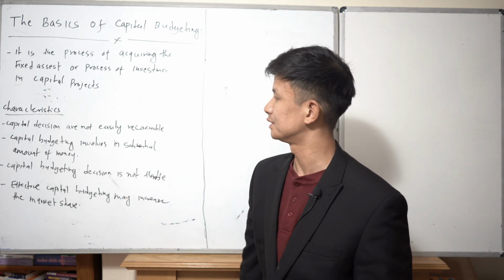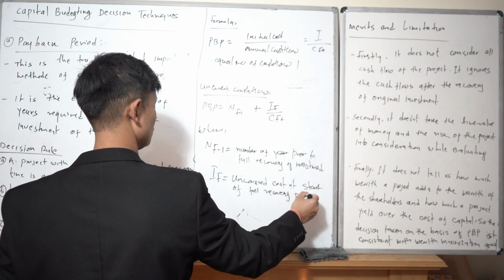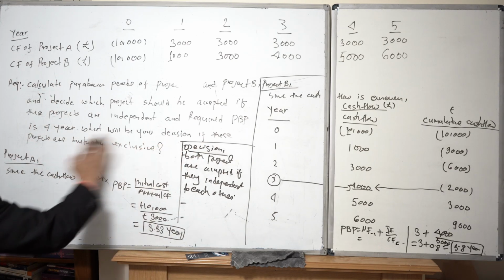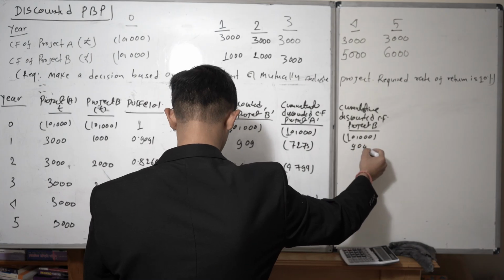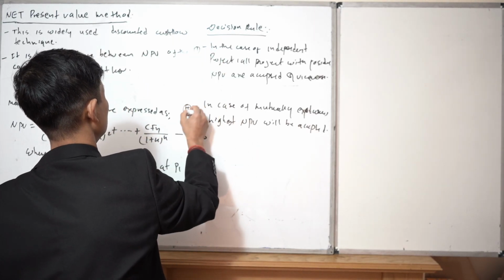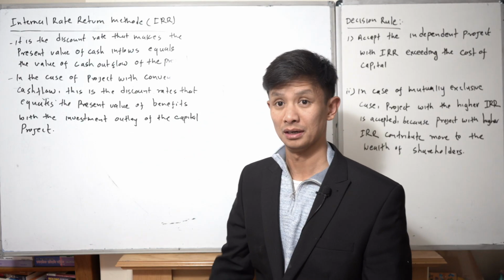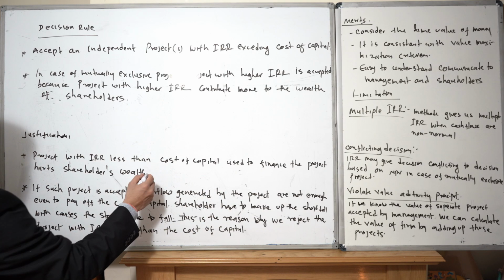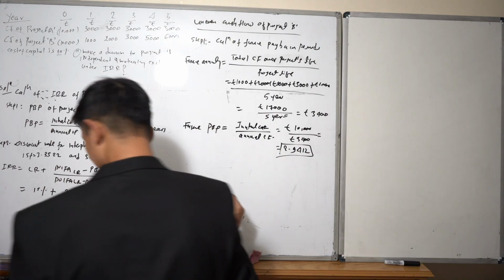Capital Budgeting || Part. 1 || BBA, BBS, MBA, MBA || Fundamentals of Finance || English medium